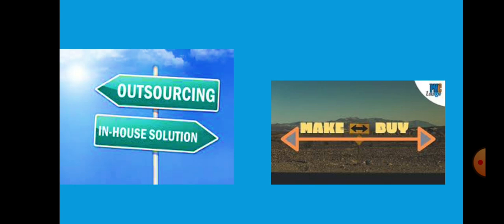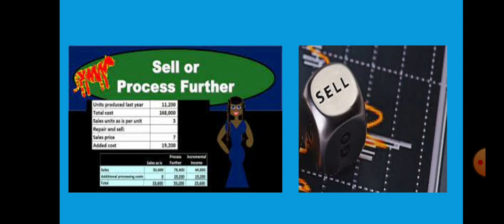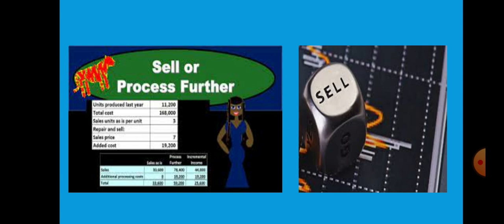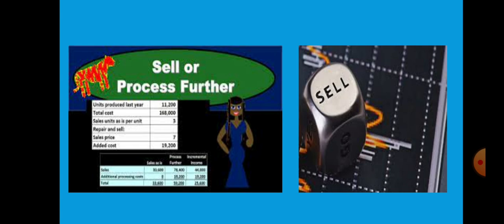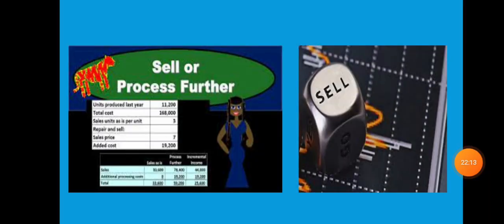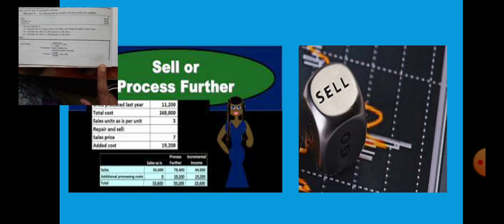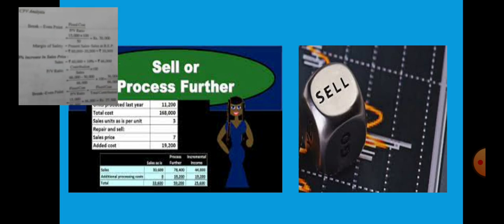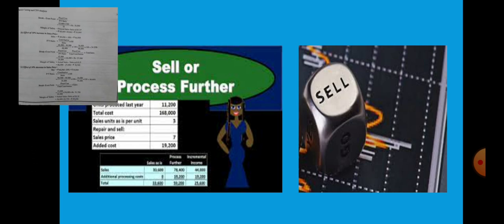Week 7 AFM 23MBAC103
Video on Managerial Decision Making